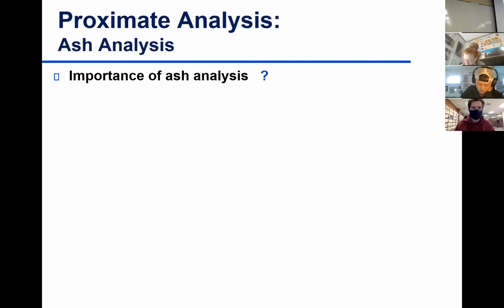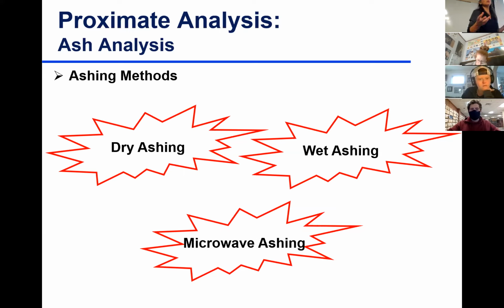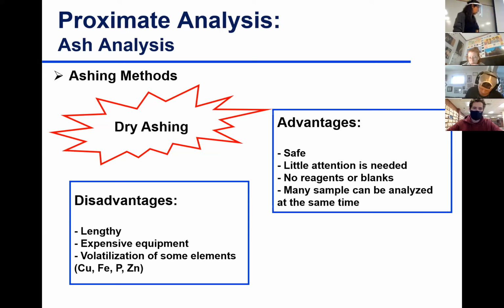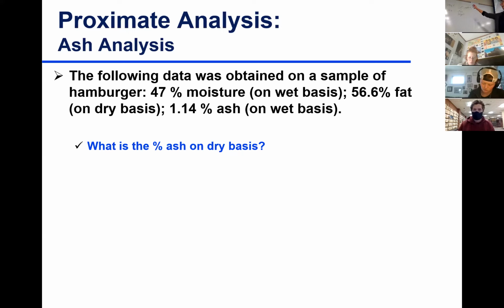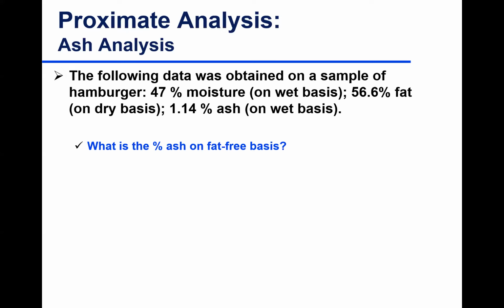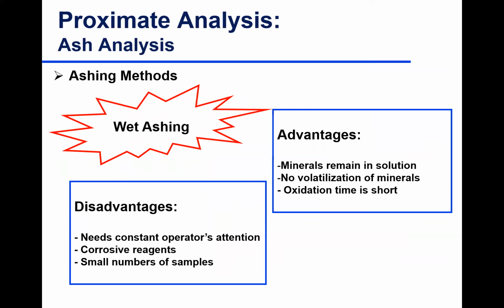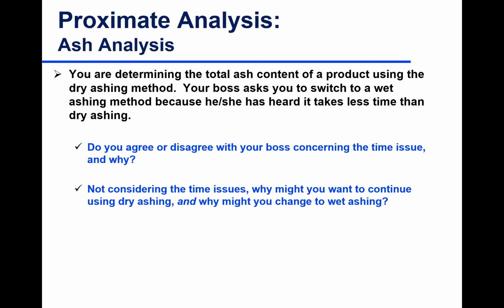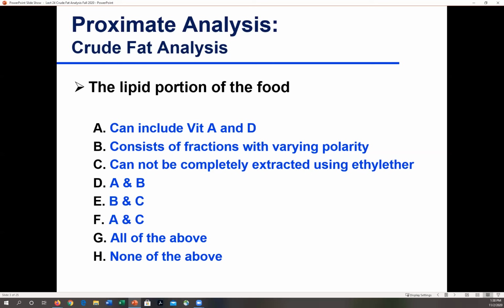Food Analysis Lect 24 Nov 2 2020